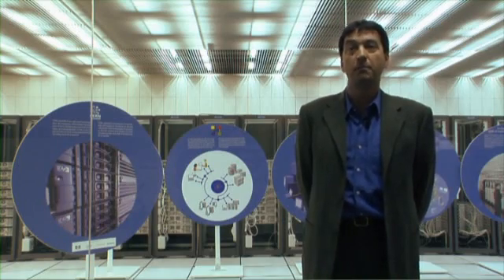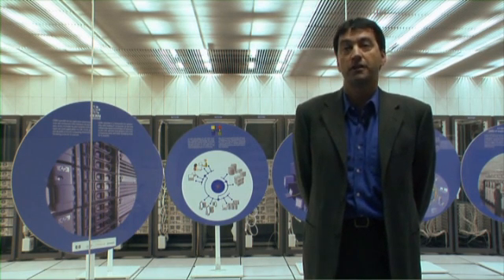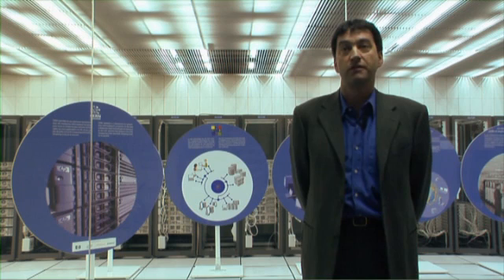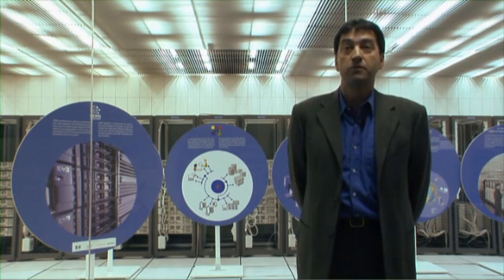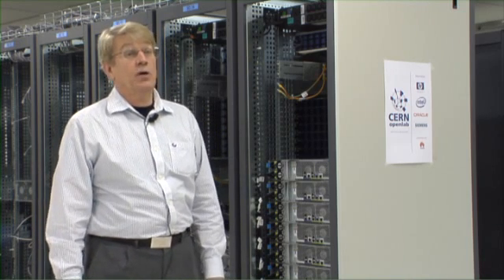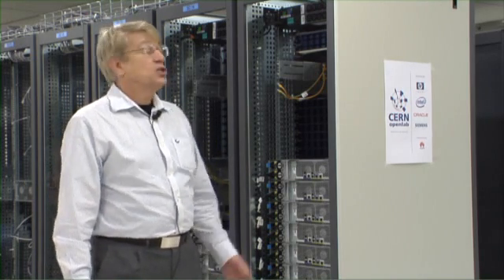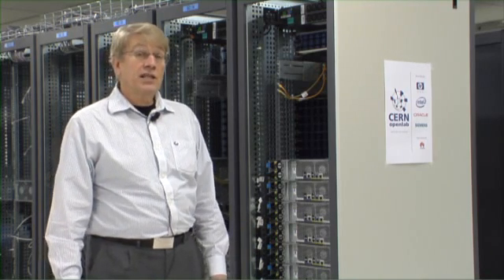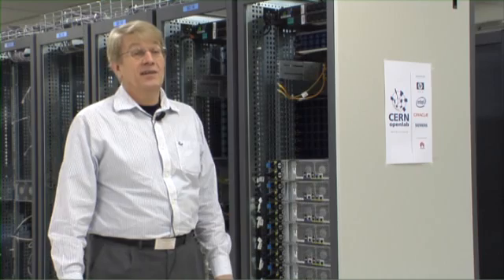News Release WEB-CERN OPENLAB.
Video News Release WEB: CERN OPENLAB
New phase for Openlab 00 :00 -00 :11 : titres 00 :12 -00 : 38 : logo Openlab + footage CERN computing centre 00 :39- 01 :38 : interview of Bob Jones Head of CERN openlab 01 :39 -- 01 :55 : footage computing centre 01 :56- 03 :09 : interview of Sverre Jarp , CERN openlab Chief Technology Officer 03 :10-04 :02 : footage technical rack computing centre 04 :03- 04 :56 : second interview of Sverre Jarp about éducation 04 :57- 05 :58 : interview of Andrzej Nowak staff researcher of CERN openlab 05 :59- END : others footage of computing center

9:00 min. / 15 March 2012 / © 2012 CERN

Geneva, 9 May 2012. The fourth phase of CERN openlab was officially launched during a meeting of its board of sponsors taking place at CERN1 on 8 and 9 May. CERN openlab is a unique public-private partnership between CERN and leading information technology companies HP, Intel, Oracle, Siemens, with contribution from Huawei for this new phase. Its mission is to accelerate the development of cutting-edge solutions to be used by the worldwide community working on LHC data.

The Large Hadron Collider (LHC), the world's largest particle accelerator, generates hundreds of millions of particle collisions each second. To record, store and analyse these vast amounts of collisions present a massive data challenge: the LHC produces roughly 20 million Gigabytes of data each year.

CERN openlab was created more than 10 years ago, to develop innovative, advanced IT systems required to cope with the unprecedented computing challenges of the LHC.  It brings together the efforts of science and industry, working at the cutting-edge of research to ever expand technological boundaries. This collaborative framework also offers a neutral ground for companies to collaborate on common projects and develop synergies.

The third phase of CERN openlab was officially closed during the meeting of partners. The assembly reviewed key achievements of the projects carried out, and agreed on their positive impact on the development of the Grid and computing services, which underpin the LHC. The work was organized into four competence centres: Automation and Controls with Siemens, Database with Oracle, Networking with HP, and Platform with Intel.

During the meeting, Rolf Heuer, CERN Director General, stated that "The synergy that CERN openlab creates with leading IT companies is highly fruitful and I therefore thank all CERN openlab partners and contributors for their continued support. During the next three years, CERN is preparing the LHC for operating at higher energy and luminosity. This fourth phase will be instrumental in addressing the increased computing challenges in an innovative way."

The fourth phase will address new topics crucial to the CERN scientific programme, such as cloud computing, business analytics, the next generation of hardware, and security for the myriads of network devices. The industry investment over the three years of the fourth phase represents more than eight million Swiss Francs...[]